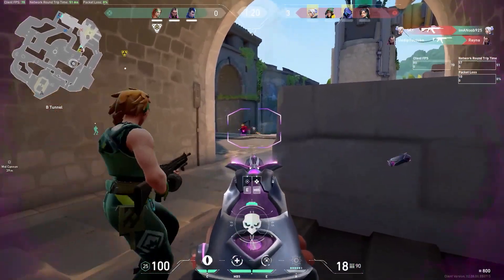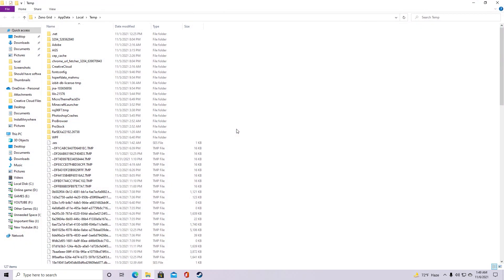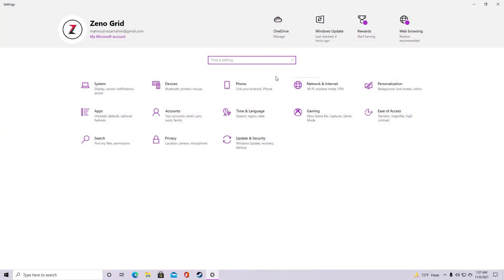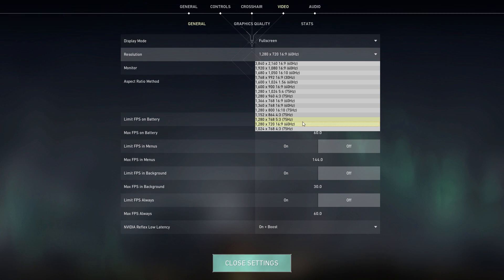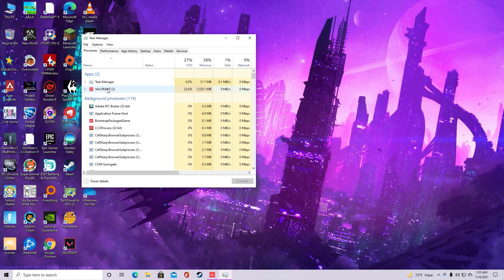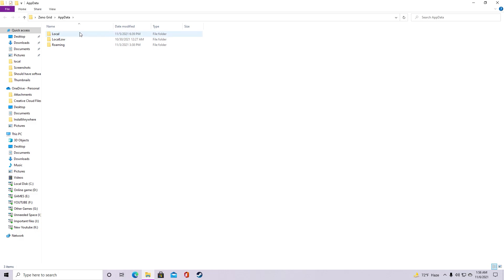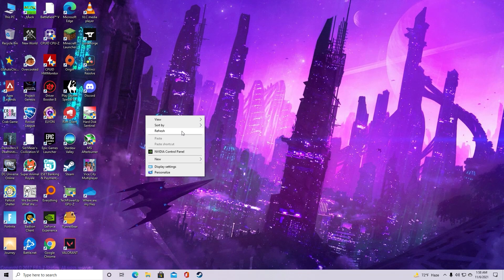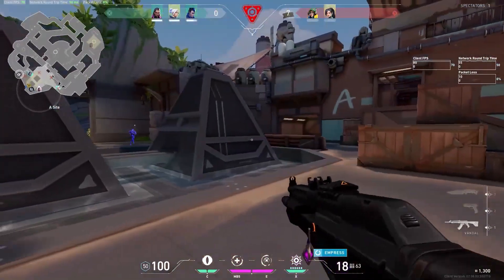How To BOOST PERFORMANCE AND INCREASE FPS In VALORANT For LOW END PC!!!!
Timestamps:
Intro 00:00
Windows optimization 00:33
Driver and Game optimizer 01:56
Game mode 02:40
In-game Settings 03:25
Resolution scaling and 600p 06:10
Nvidia setting 07:55